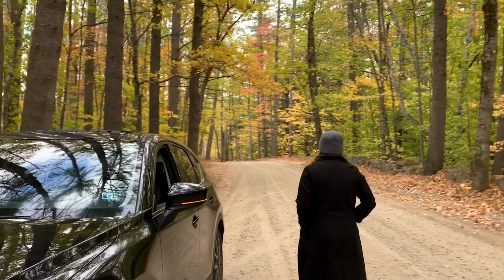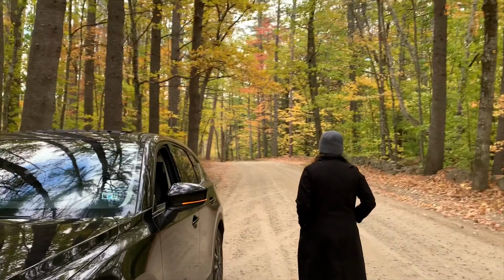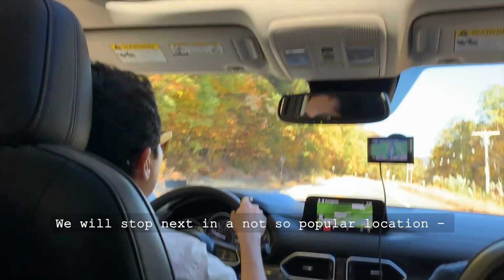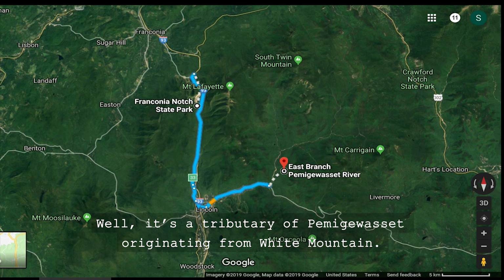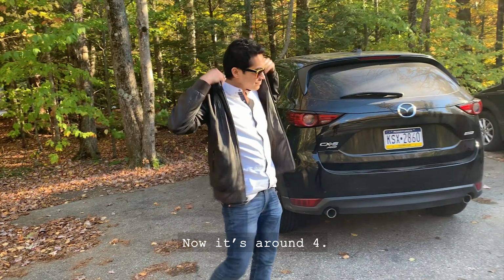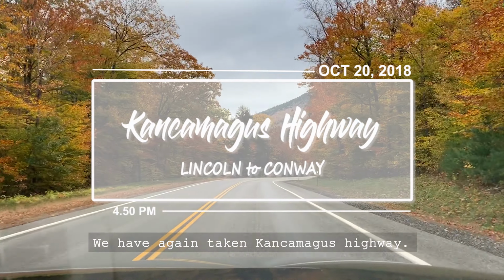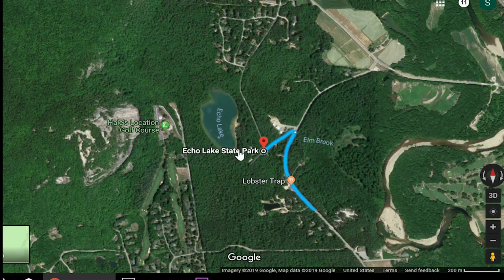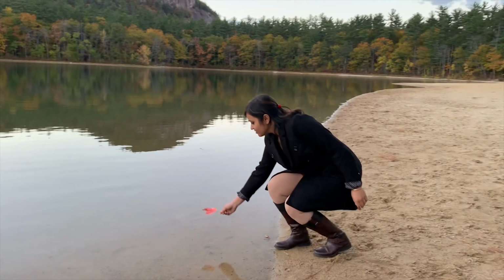(4K )Travel Video | Trip to NEW HAMPSHIRE | Vlog 2018| USA travel video| 2 days itinerary NH(DAY 1)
Here is my first travel vlog – Day 1 of Fall foliage experience in NEW HAMPSHIRE, USA, 2018. You will find a detailed itinerary and an idea of the places to visit. Hope you guys will like it.

‘Like’ the video, if you enjoyed watching the 4k video.

Video edited in Adobe Premiere Pro CC

Other songs:
Da Keys
Morning Mandolin
Classic Rose
Heartland
Big_Screen_museum_take only happy music
Dream_of_A_Day
After_All
Firefly_snowfall

*** ANTI-PIRACY WARNING ***
This content is Copyright to Sarmistha Bhattacharyya! Legal action will be taken against those who violate the copyright of the following material presented!